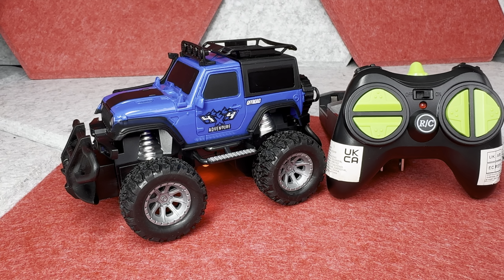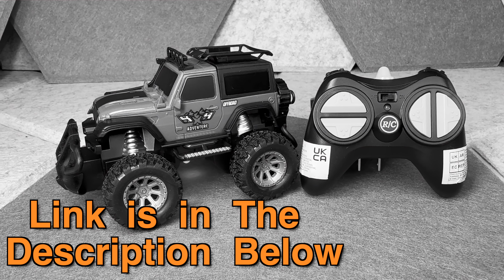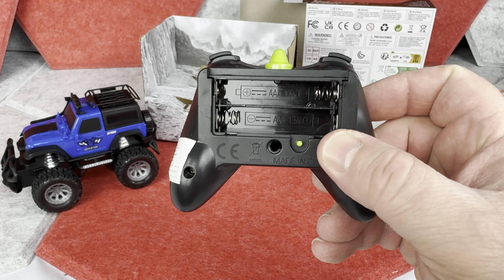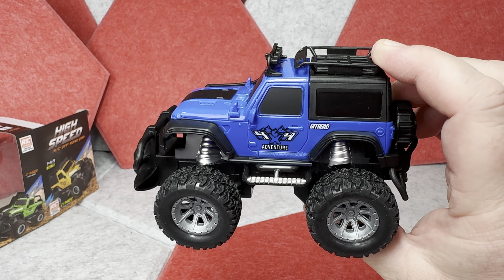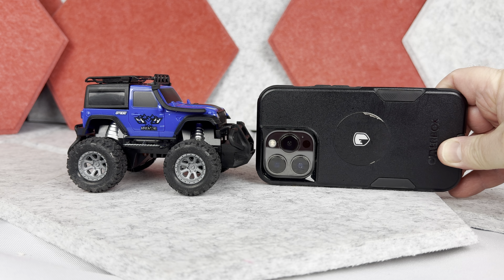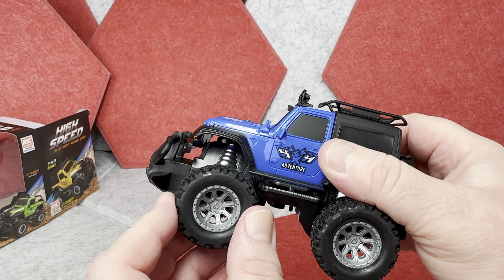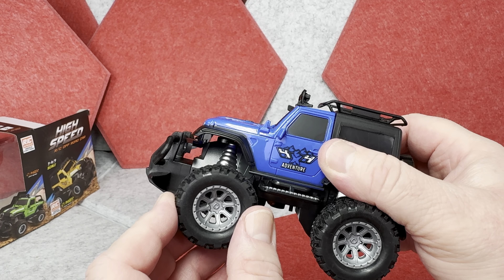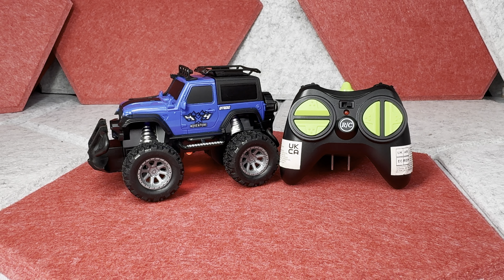RC Off-Road Mini Truck Review - Remote Control Cars for Toddlers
RC Off-Road Mini Truck Review - Remote Control Cars for Toddlers . This RC Car might be Very Little in Size but it Definitely Moves , it Goes Pretty Quickly , Turns nicely too and will be Perfect to Play it indoor Specially for Younger Kids or Toddlers . This RC Toy Truck Comes in Red Color too .

RC Off-Road Truck

This RC Toy car/truck comes with Simple Remote Controller However You will Need 2 AAA Batteries for it plus Addition 3 AAA Batteries for The Toy Truck it Self . This Remote Control Car has Rubber Filled Wheels , it Definitely Looks Cool Like a Mini SUV ( Wrangler to be More Specific )  . Now when You put it on This RC Toy can Drive Forward and Backwards nicely , Pretty Quickly too plus it has Simple Right and Left Turning . Really Great thing about this Toy is that it's Very Durable because Even though We Bumped into The wall Many times This RC Toy car was still Going without any Issue
Which is Great to Know Specially that Mostly Younger kids will Play with it . Very Inexpensive RC Toy Truck but a Lot of Fun for Sure .